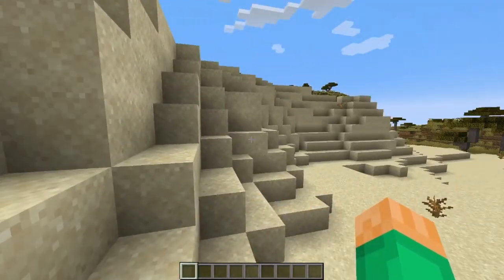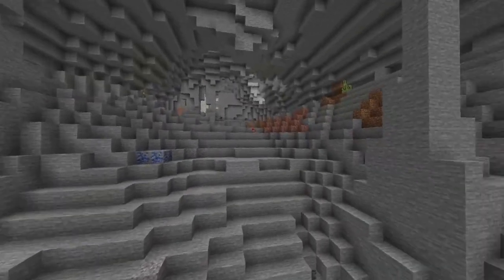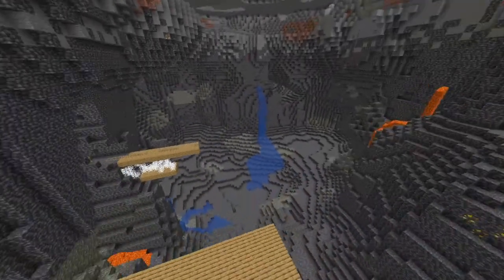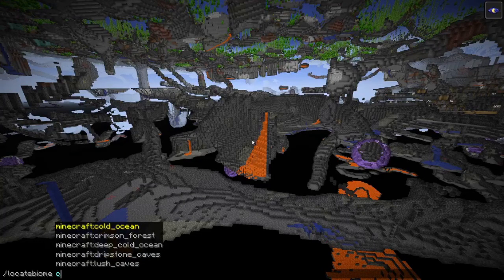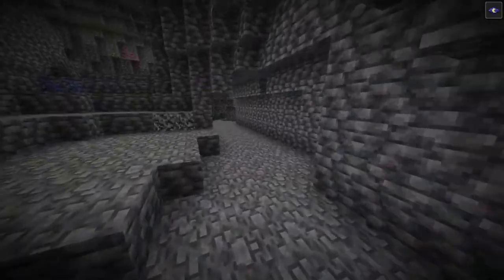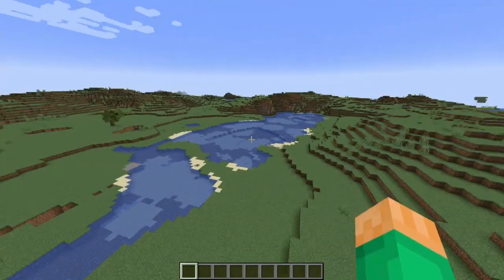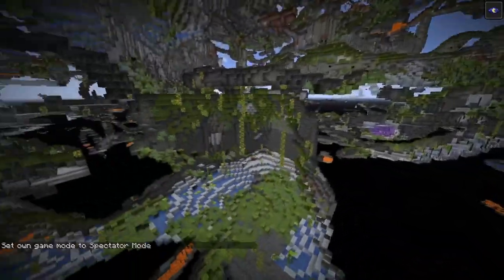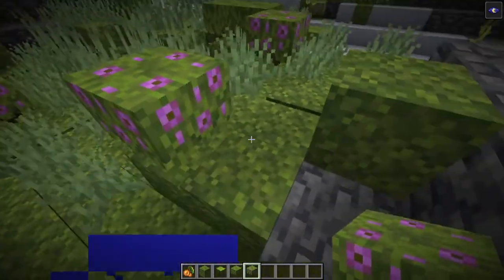LUSH CAVES Snapshot!!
In this video I explore the new LUSH CAVES in a brand new snapshot!

There you can also post ideas for my future videos!